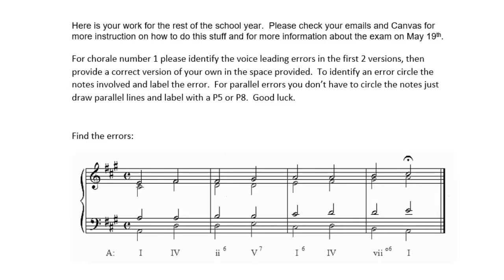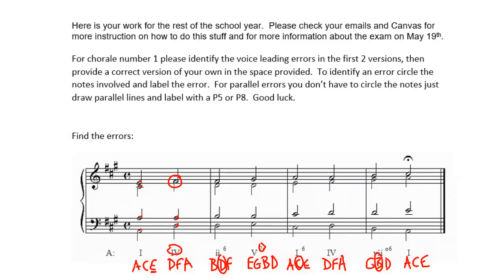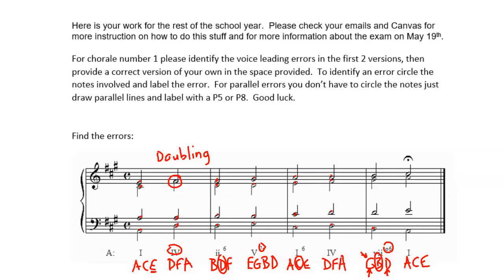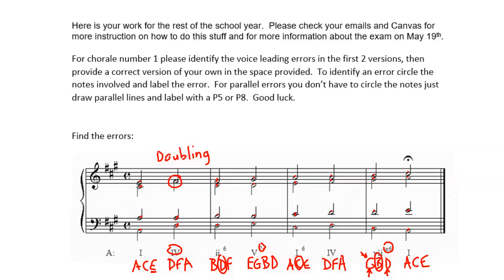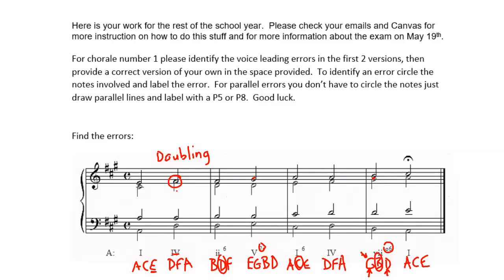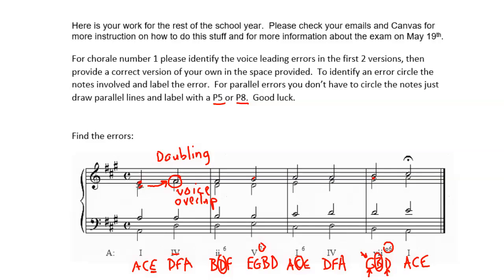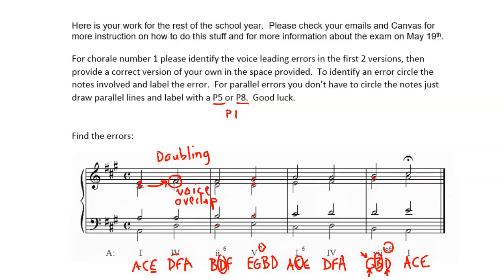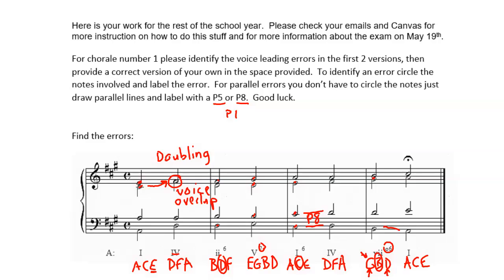voice lead packet 1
instructions on voice leading packet